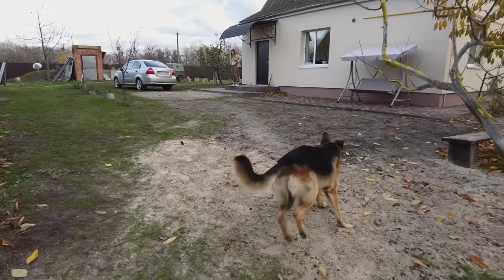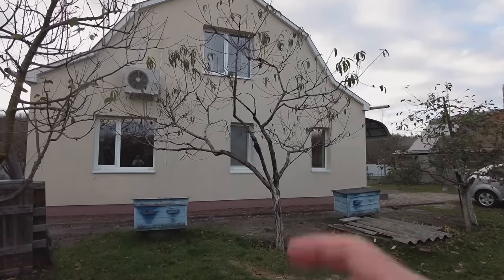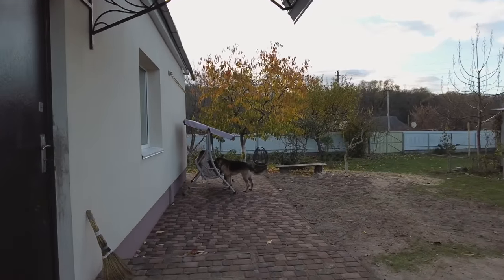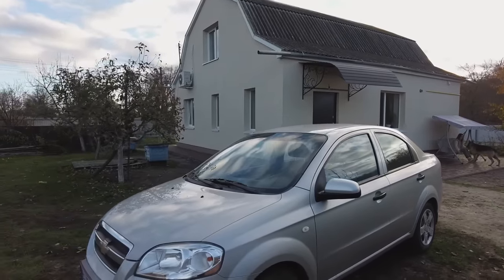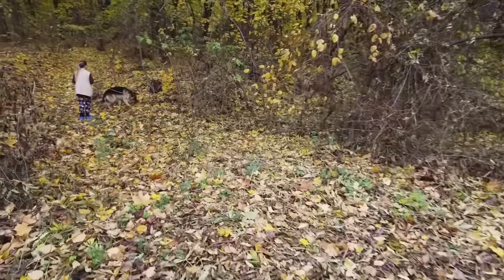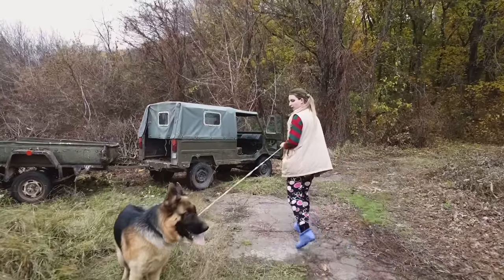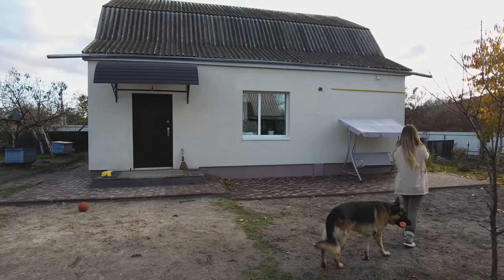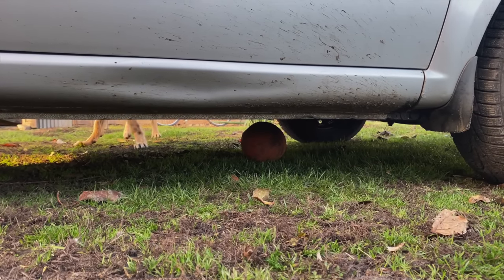Welcome to OUR NEW HOUSE | Life in Ukrainian Village 🇺🇦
Hi guys! In this episode, I'm showing you the final result of our house insulation.